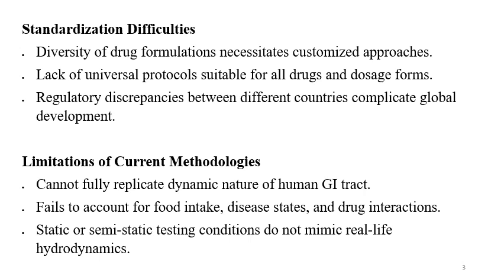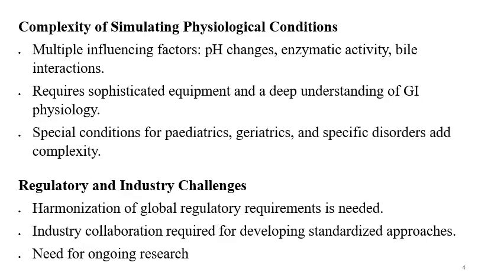Bio Relevant Dissolution Testing Challenges